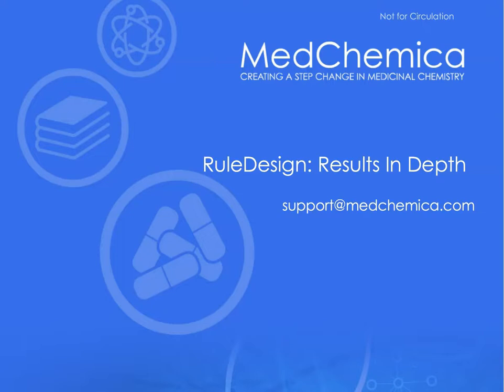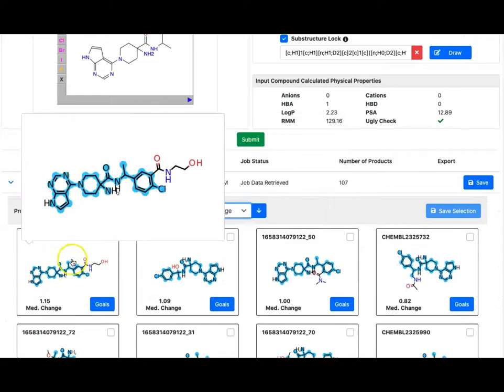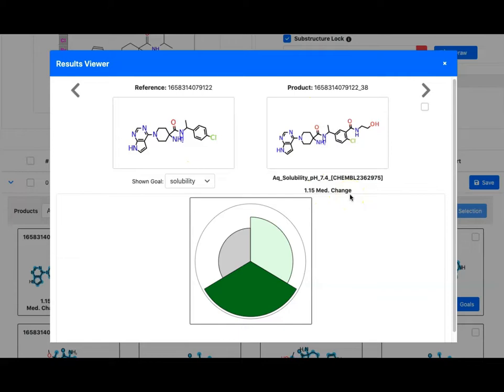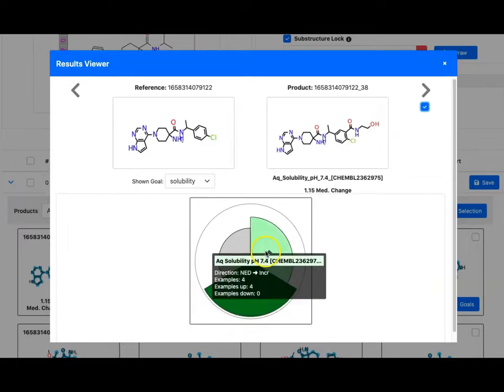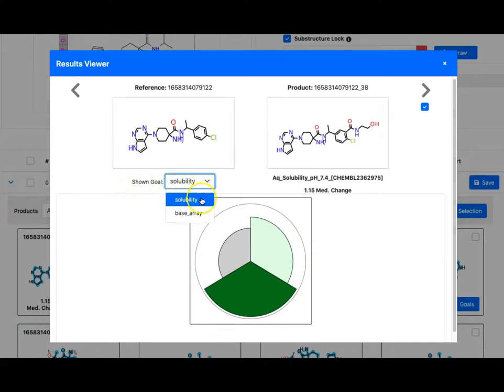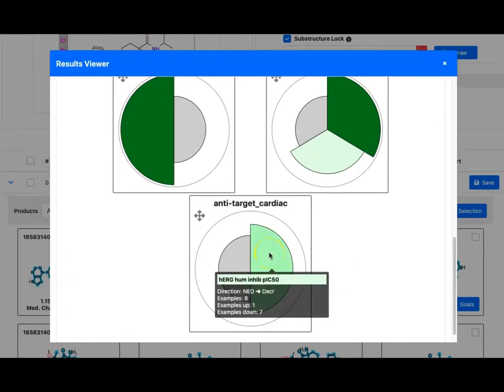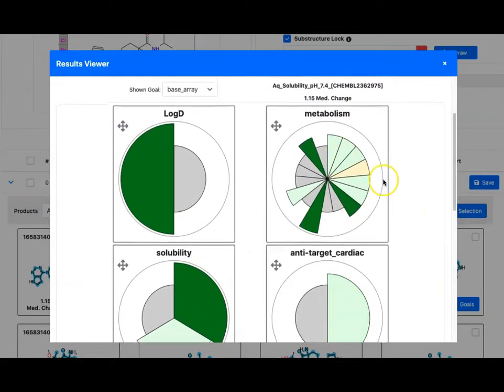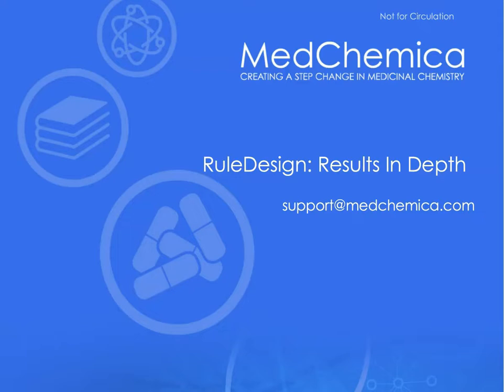RuleDesign - How to view the suggest compounds using the in-depth evidence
RuleDesign makes compound suggestions based on the Goal set by the user. There are several ways of looking at the results, depending on how much detail the user wants to view. In this view the results can be used in depth in the browser, using the 'pizza-wheels'. The video includes 'drilling' into the matched pairs.